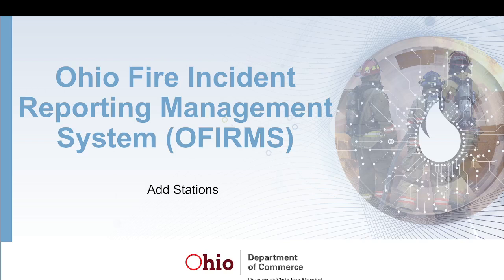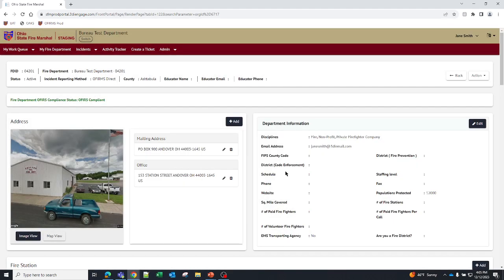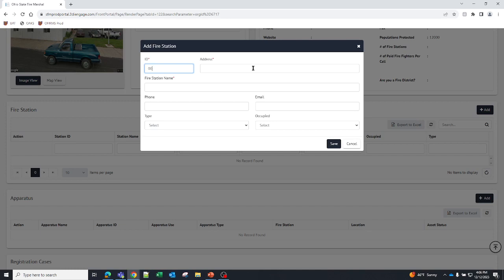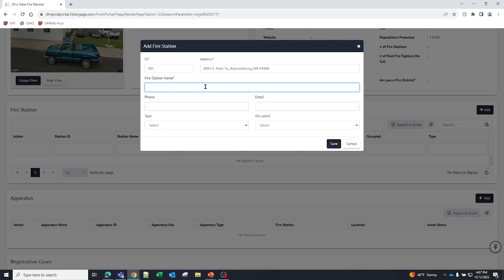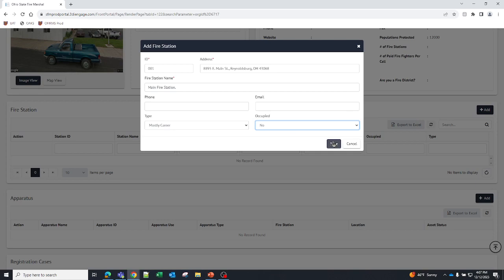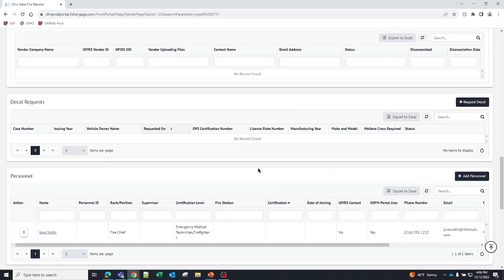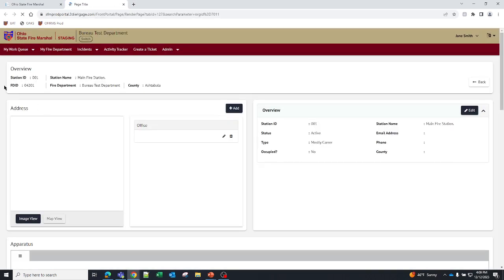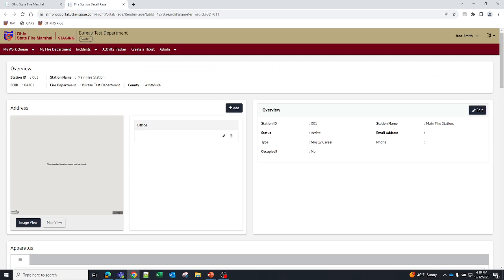OFIRMS Add Fire Station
This is a Add Fire Station video of the OFIRMS systems and its components

This video covers how to add a new fire station and what components live inside the fire station page.